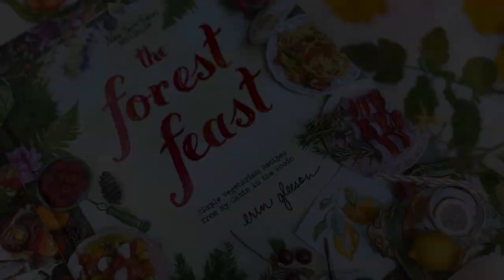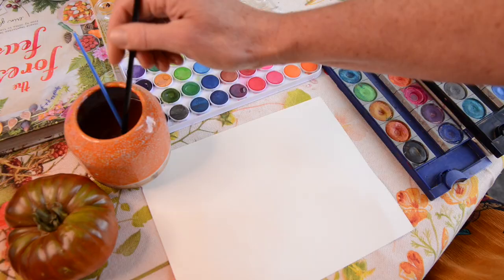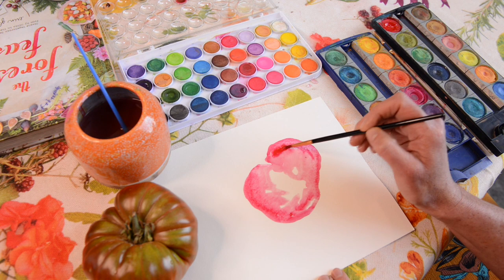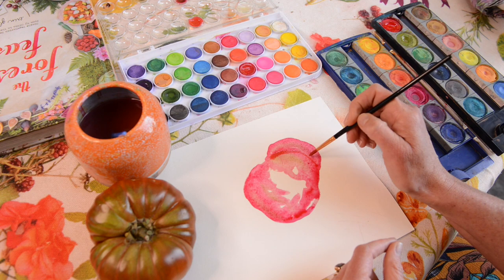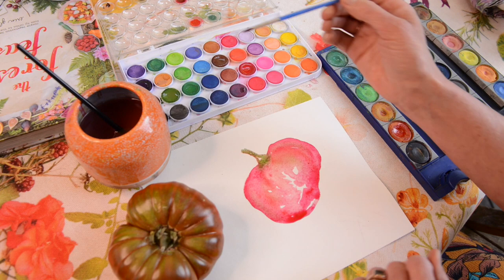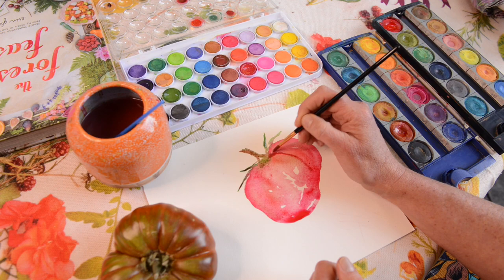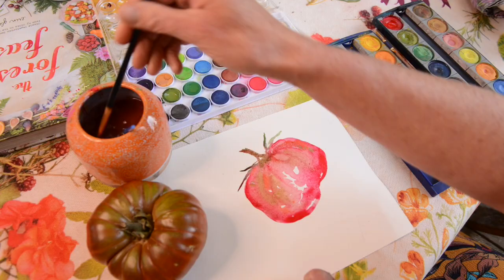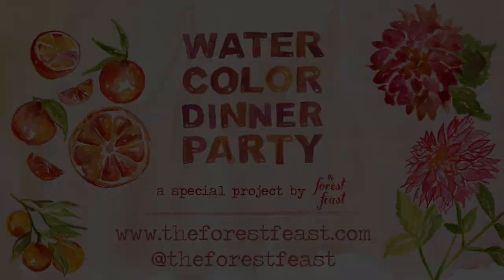How to Paint a Tomato with Watercolors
This painting tutorial led by author and artist Erin Gleeson takes you through the steps of painting a simple heirloom tomato.

This video is part of the Watercolor Dinner Party series, where Erin encourages viewers to invite people over, do a simple watercolor painting together (perhaps following this tutorial) and enjoy a Forest Feast recipe together. Find out more info and how to share photos from your own Watercolor Dinner Party